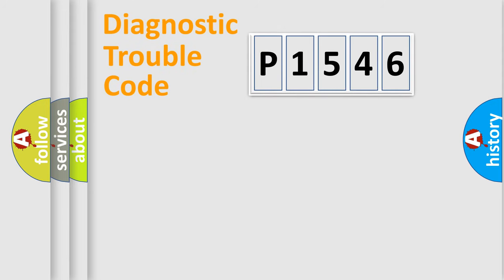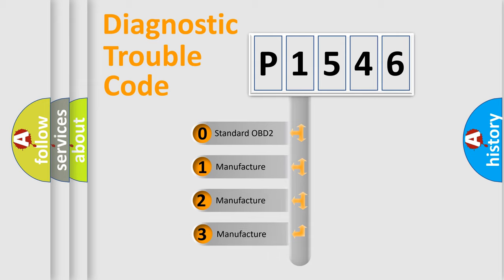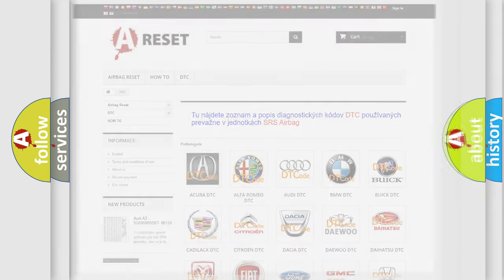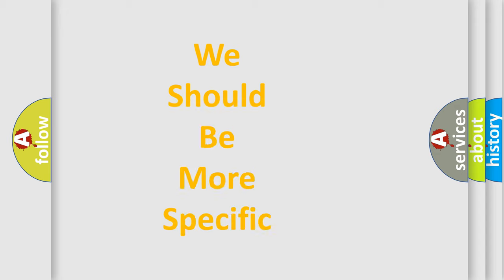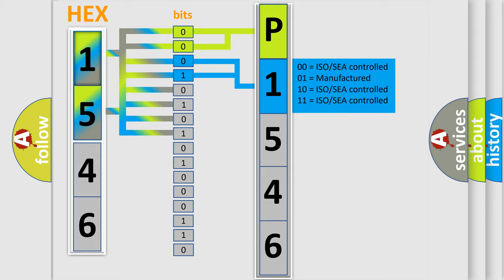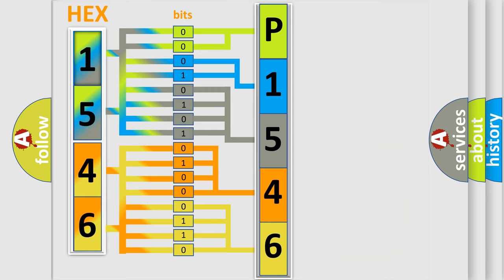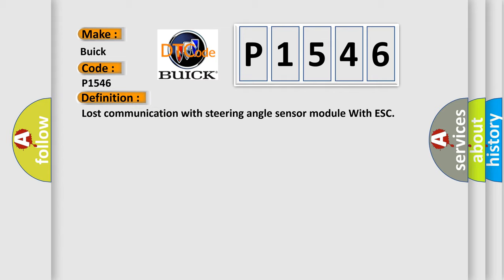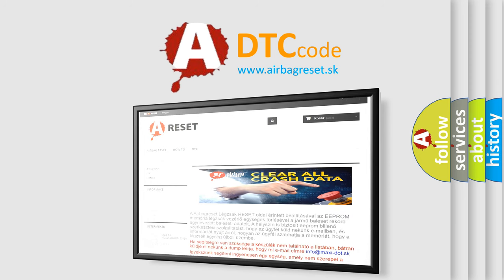DTC Buick P1546 Short Explanation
Contents:
0:21 Basic DTC analysis according to OBD2 protocol standard.
1:48 Insight into programming
2:58 A diagnostically understandable description of the Diagnostic Trouble Code
3:05 Basic error definition

Make:
Buick
Code:
P1546
Definition:
Description:
Cause:
CAN